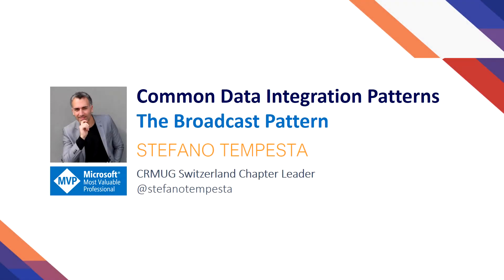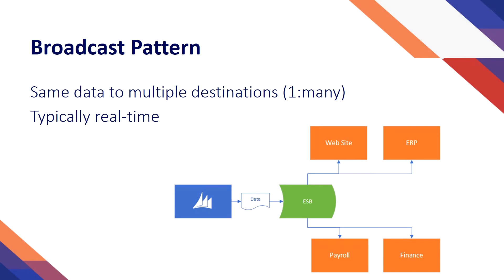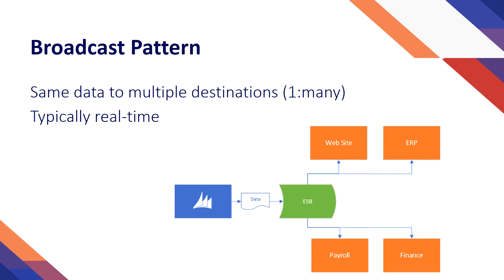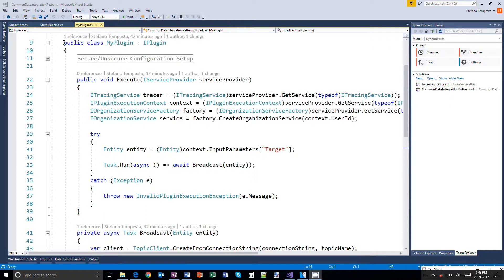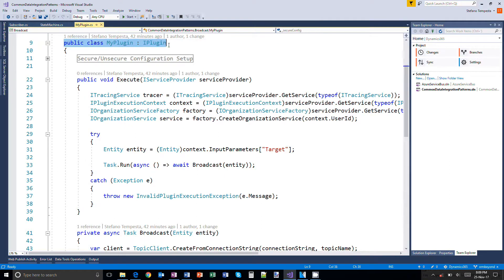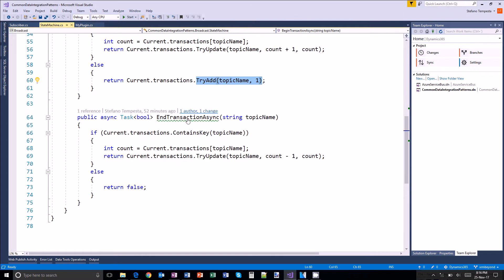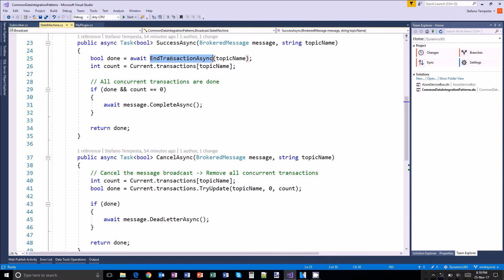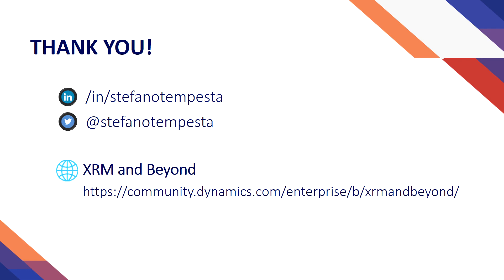Common Data Integration Patterns - The Broadcast Pattern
Common Data Integration Patterns for Dynamics 365
The Broadcast Pattern